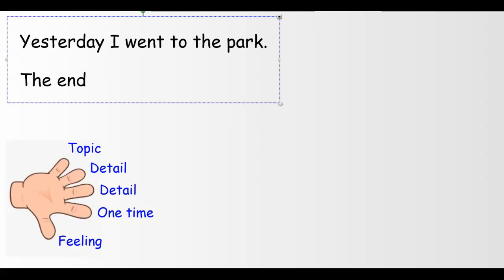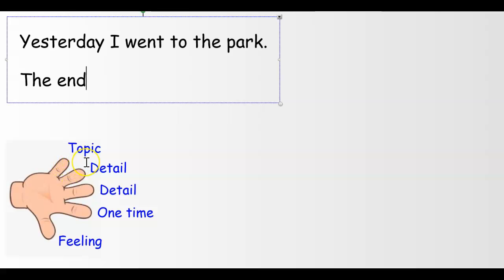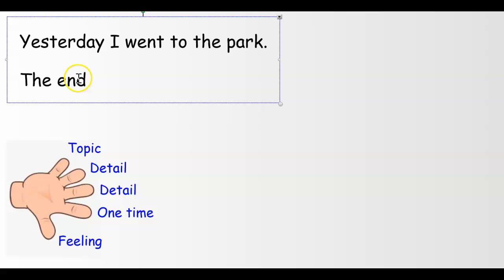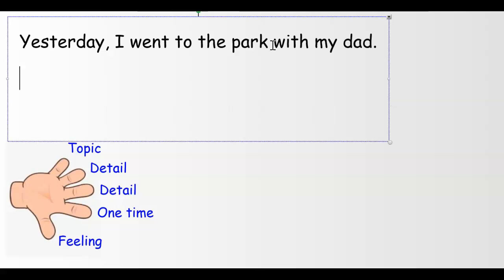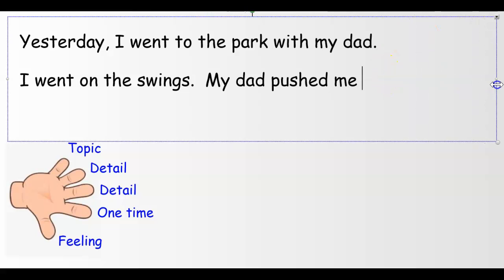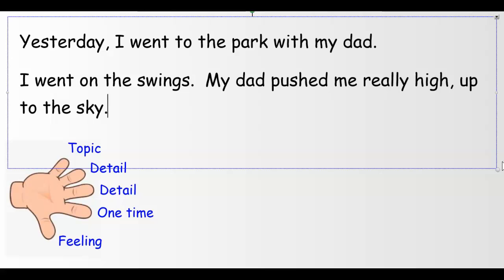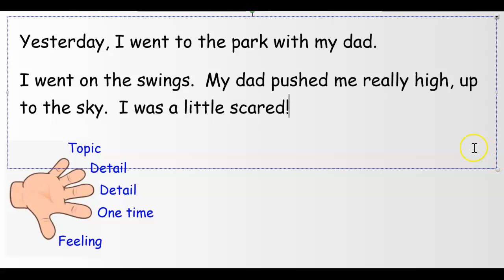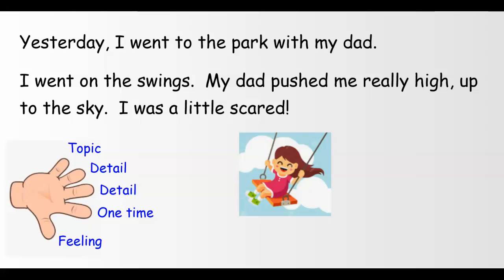Writing - five finger planner